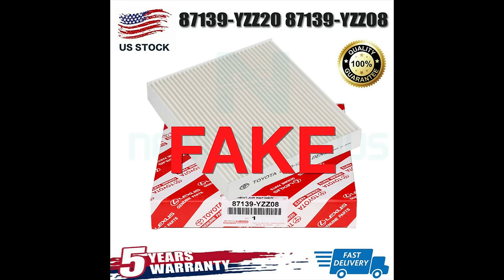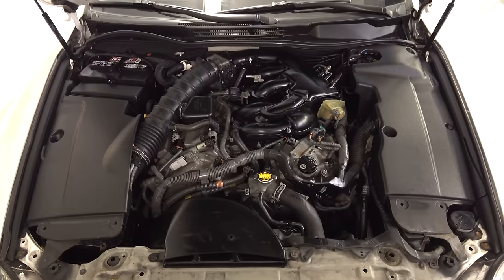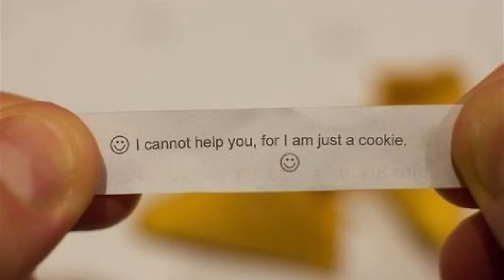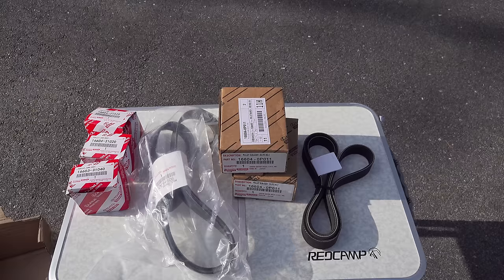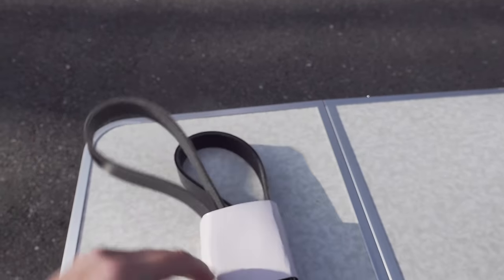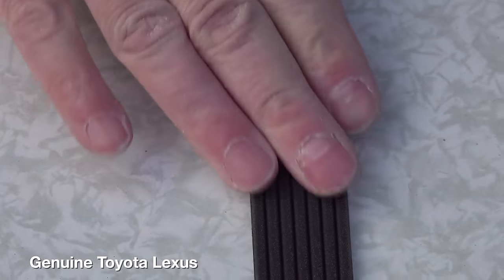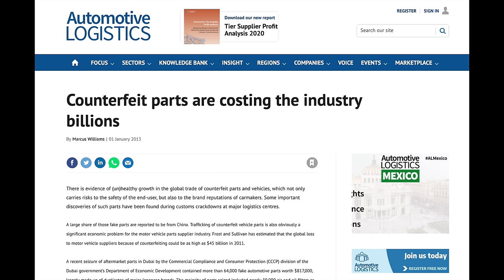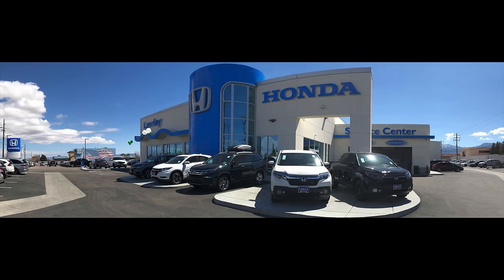You are buying FAKE Toyota & Lexus Parts & DON'T KNOW IT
I got RIPPED OFF buying GENUINE parts online & you are too with fake or counterfeit parts.  These parts are IDENTICAL LOOKING but they are junk auto parts. See what happened to me & how to avoid it happening to you! Toyota, Lexus. Honda, Ford & Mazda are all being targeted. Spark Plugs, Oil Filters, Air Filters, Cabin Filter, Pulleys, Belts, Brakes Pads & more are being cloned and are stealing your money.